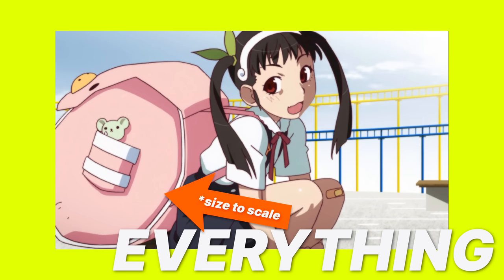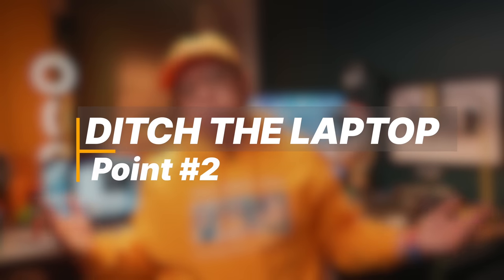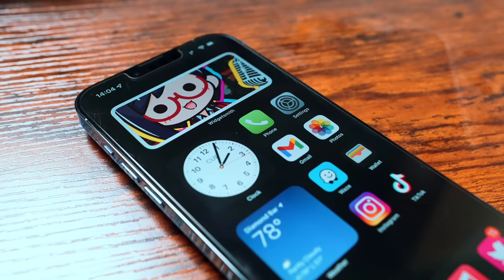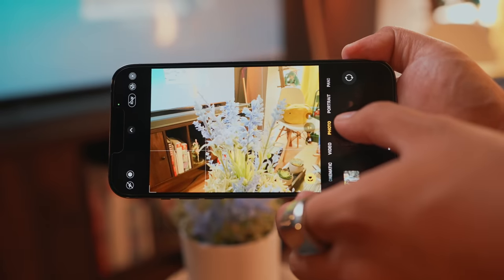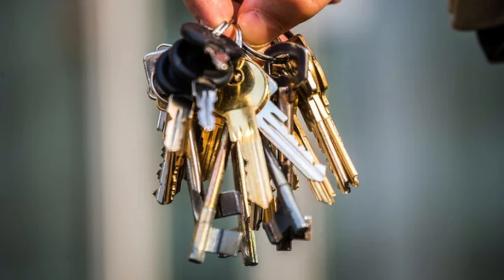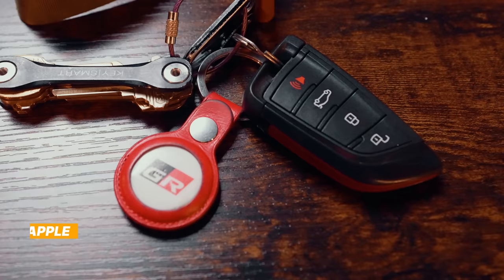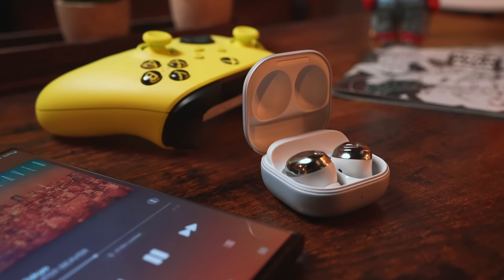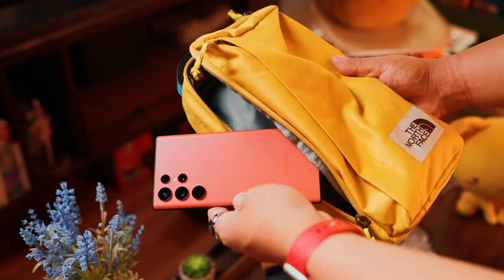Minimalist Tech Everyday Carry in 2022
This year is all about simplifying items in my pack. Nothing more, nothing less.

SOURCES & LINKS

0:00 - Intro

0:43 - The Hauler

2:06 - Ditch the Laptop

3:58- The Side Bae

5:08 - Heart of the Cards

6:28 - Slim the Keys

7:27 - Scary But Useful

8:08 - Best Buds?